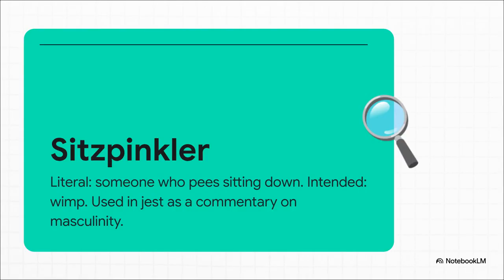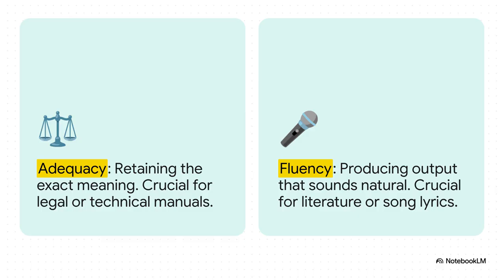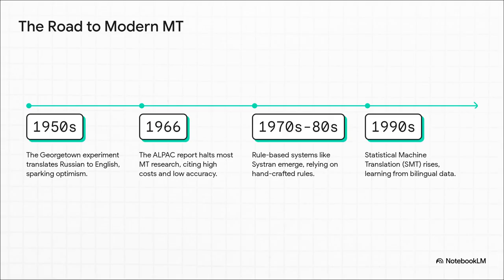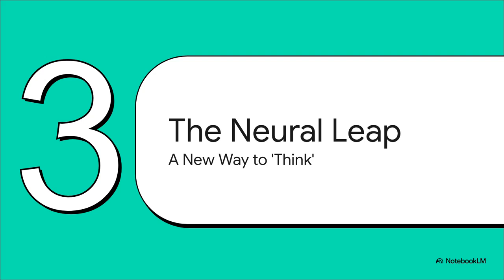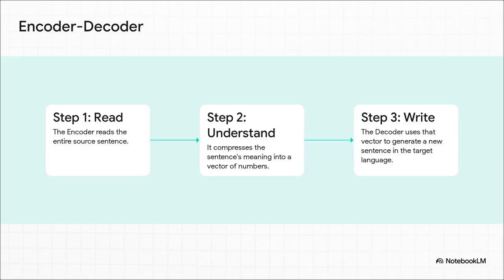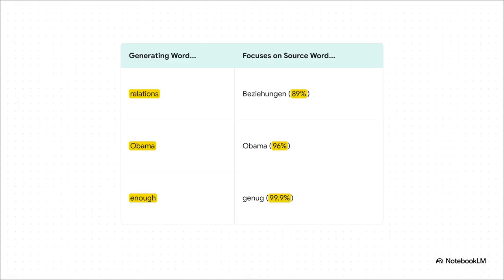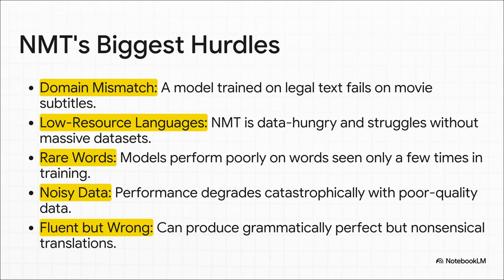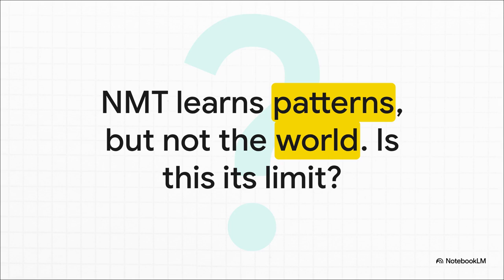How Computers Translate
The content of this video is based on Neural Machine Translation by Philipp Koehn.